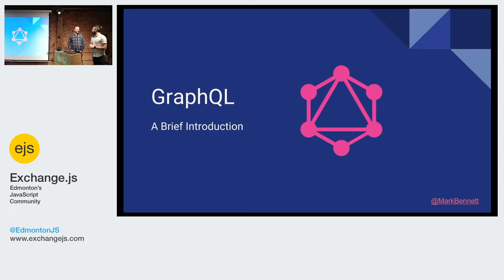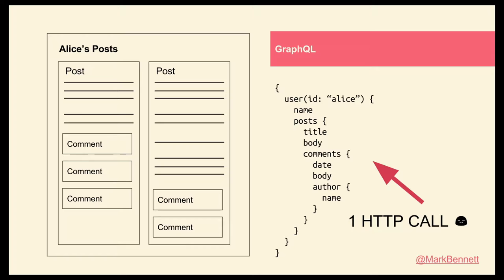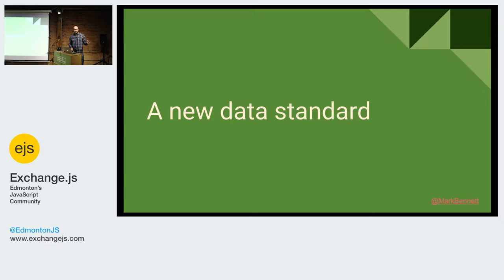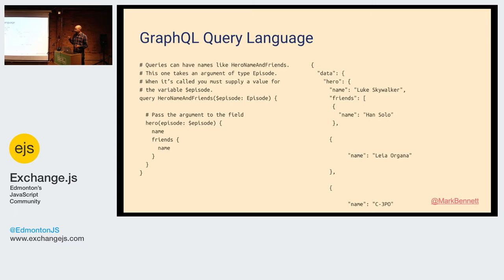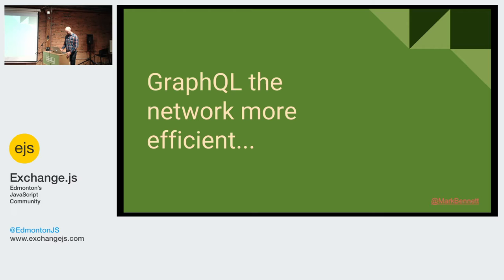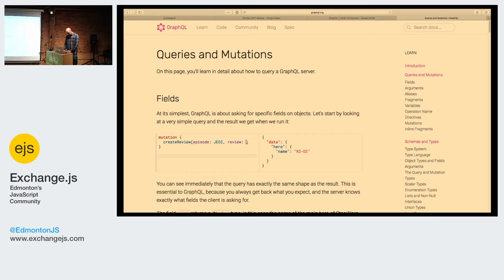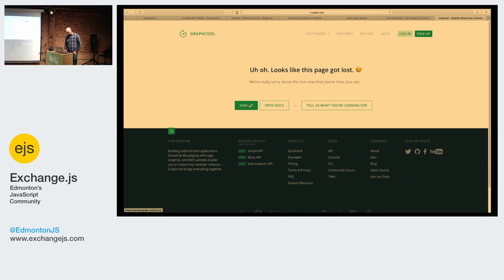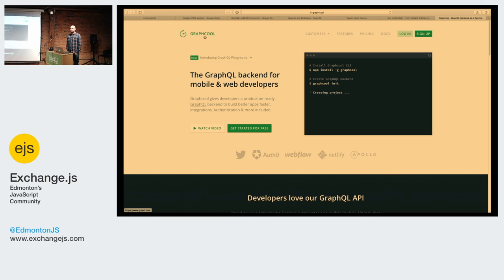Exchange js - GraphQL with Mark Bennett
At our October 2017 meetup Mark Bennett from Burmis Studio Inc gave us a brief introduction to GraphQL and it's uses.